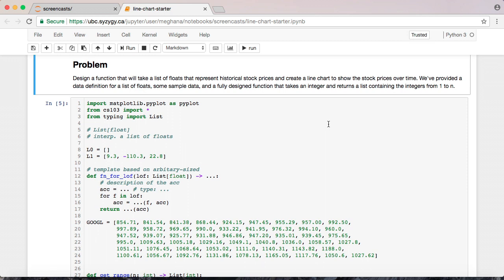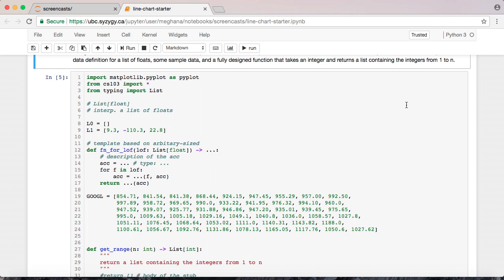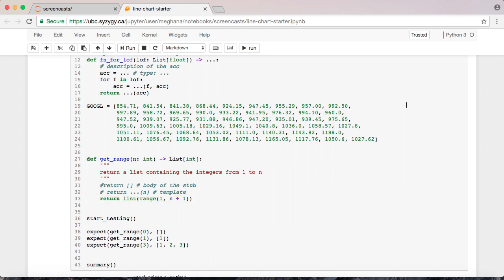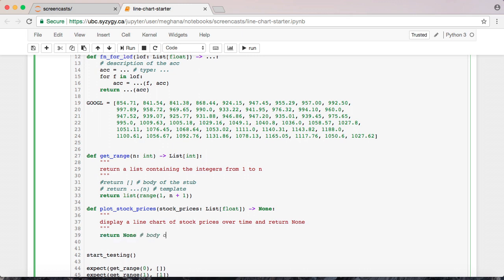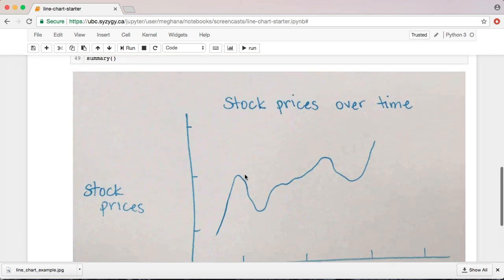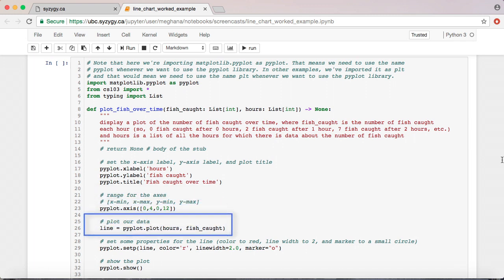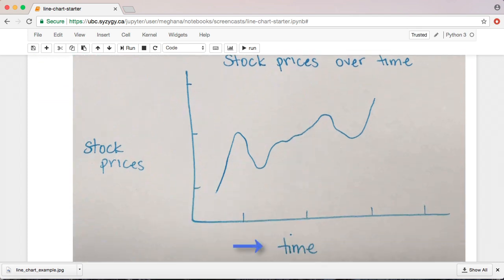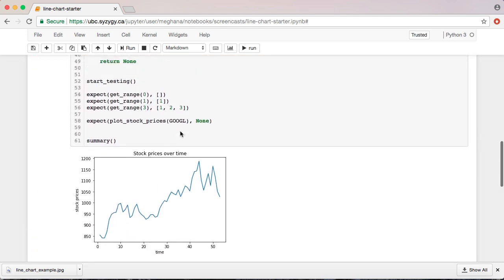Module 8: Line chart example